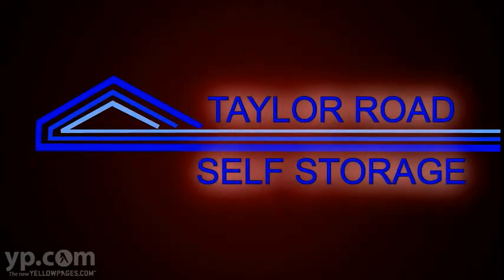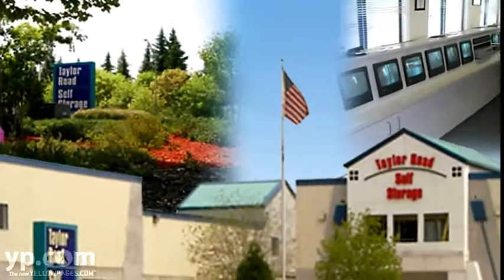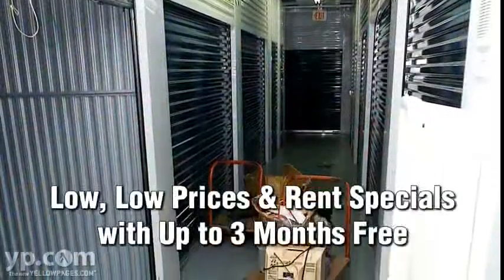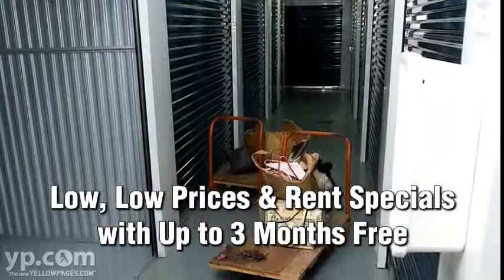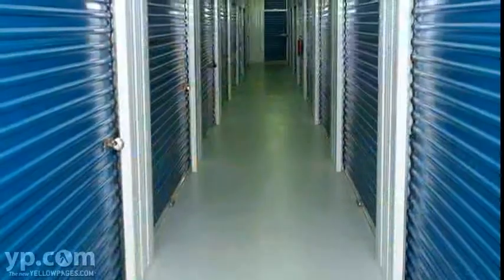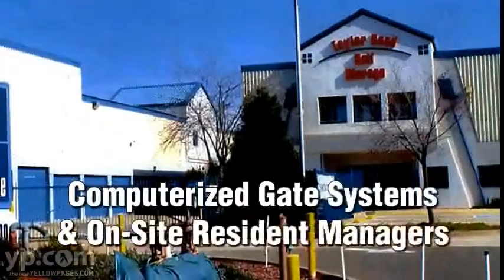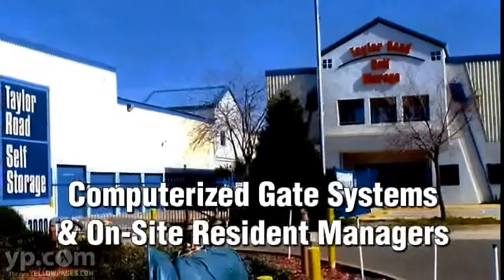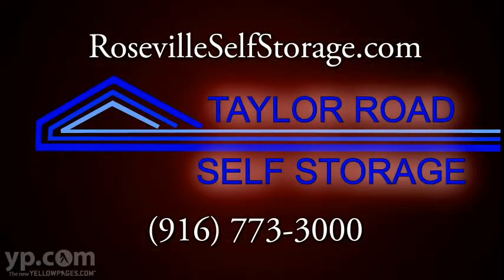Roseville Mini-Storage Taylor Road Self Storage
Running out of space for all your stuff? Get up to three months rent free at Taylor Road Self Storage in Roseville, California. The storage center has climate control, mailbox rentals, gated access and more. Sizes range from lockers to 20 foot by 30 foot units. Refer a friend and save!